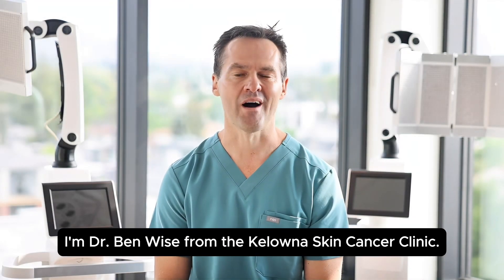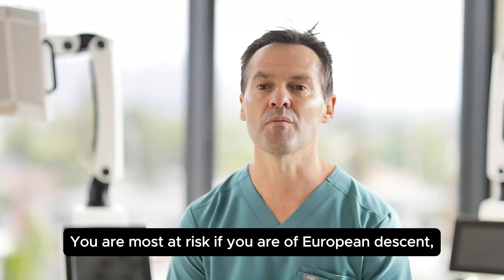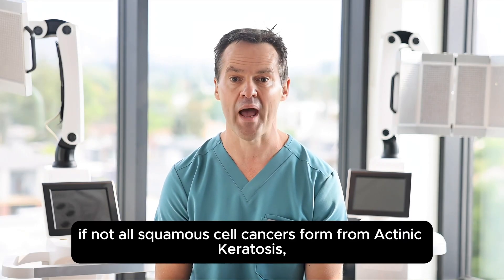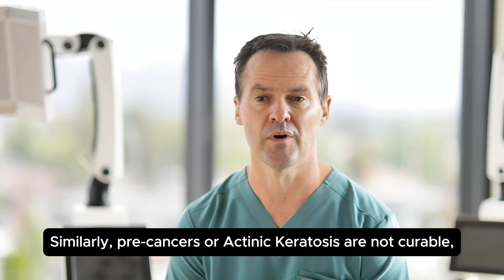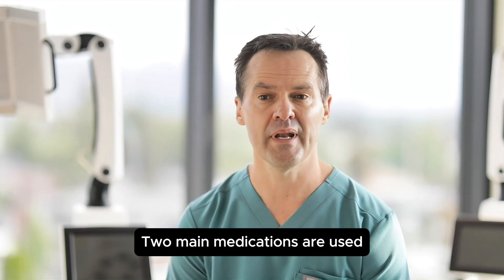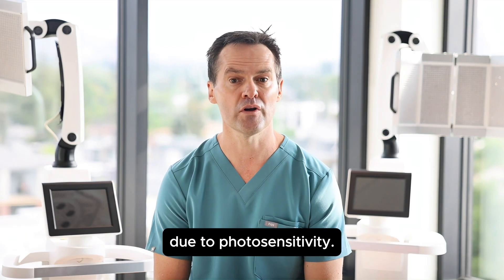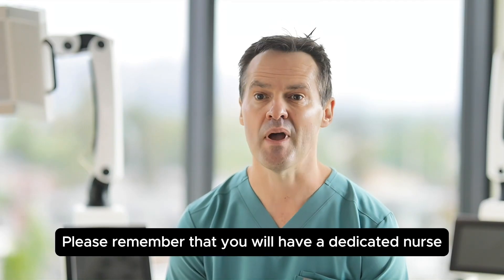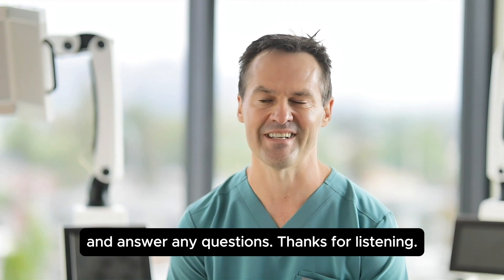Effudex or Photodynamic Therapy for pre cancers?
What is Actinic Keratosis, better known as as pre- cancers?